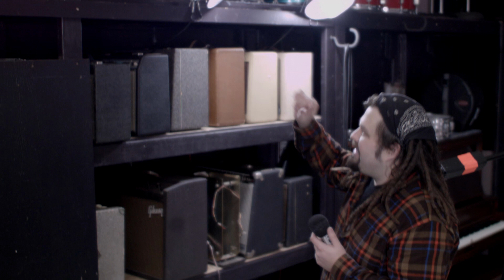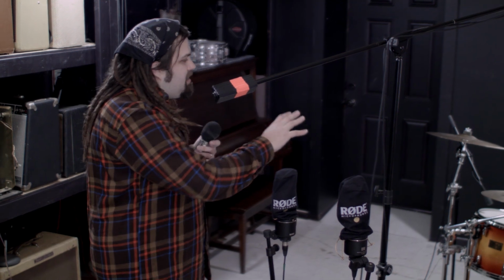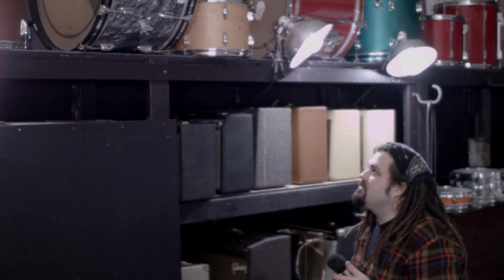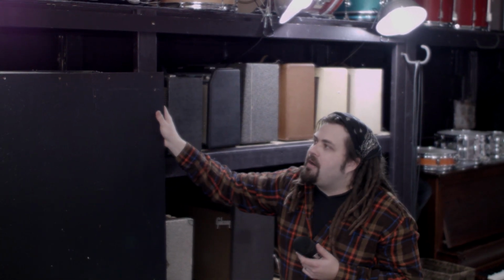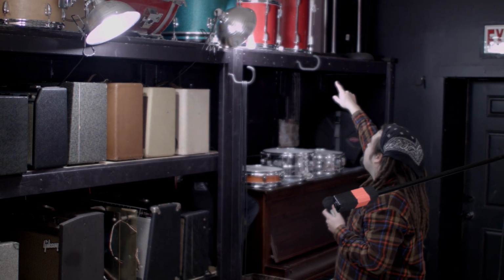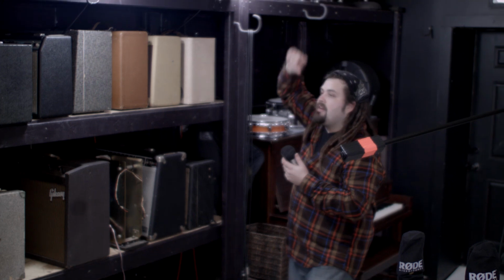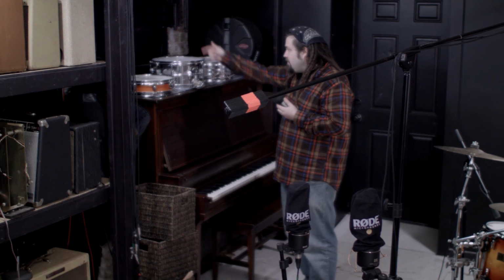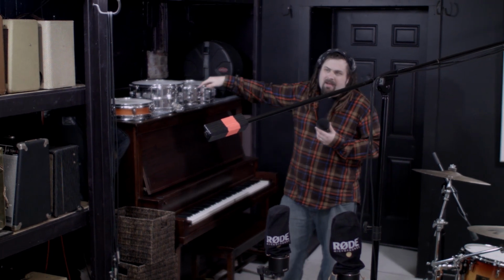Recording Studio Tour - Part 4 - The Drums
For this episode, I show you around the studio to show off some of the drums and cymbals that I record with.

It's not much technique, but more of talking shop about the drums and what drums I like to record with.

I also cover some information on cymbals, and which cymbals have helped give me my "High end" sound at the studio.

It's a raw and candid walk around the studio, and I hope you join me.